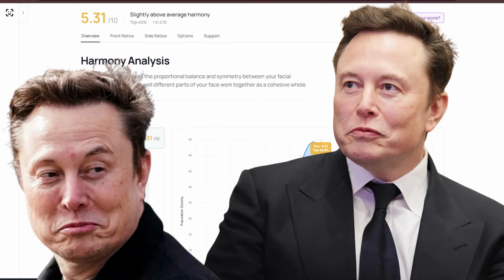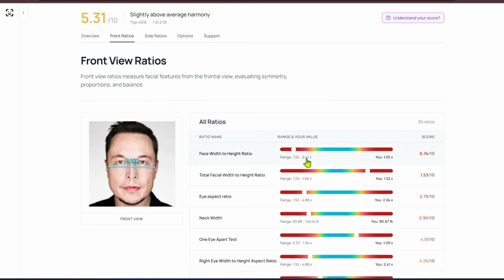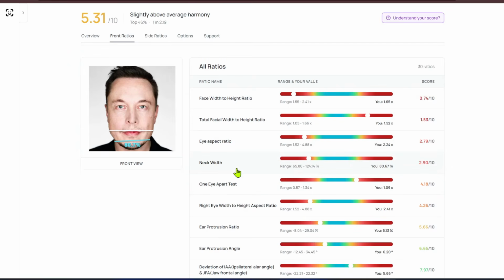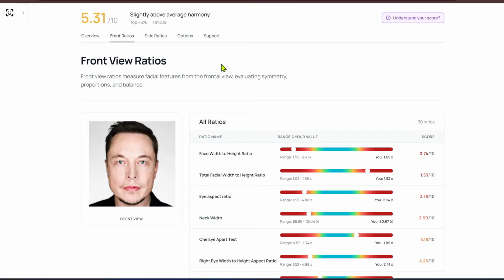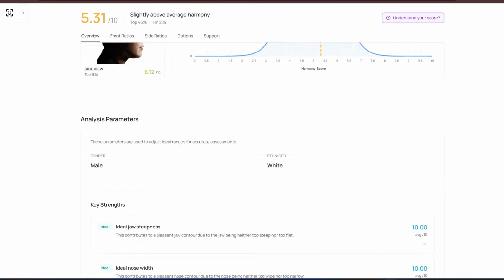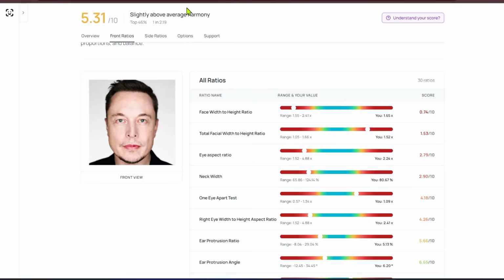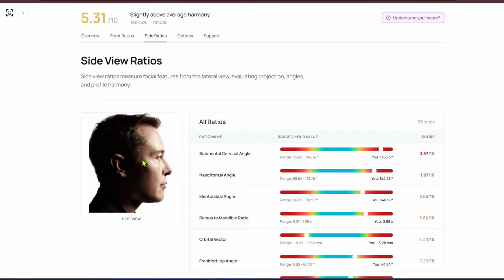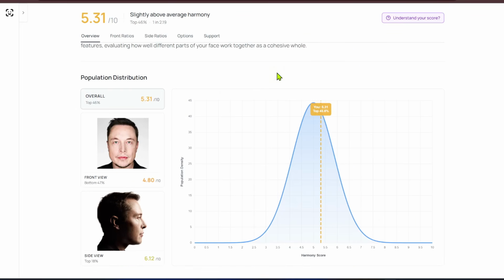What Makes Elon Musk So Unattractive? (Facial Analysis)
copy and paste code to receive discount: LOOKLOGIX

In this video, I break down the key features that shape facial attractiveness and highlight what actually stands out. Clear, simple, and based on real structure, to analyze how to look and feel our best!
If you want a personal analysis with steps to improve your look, use the link above for your free scan.